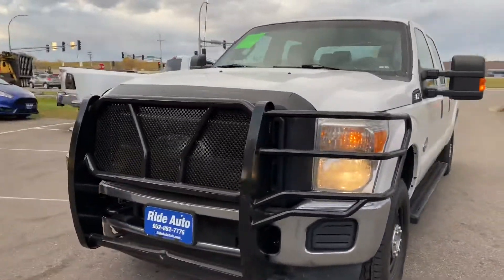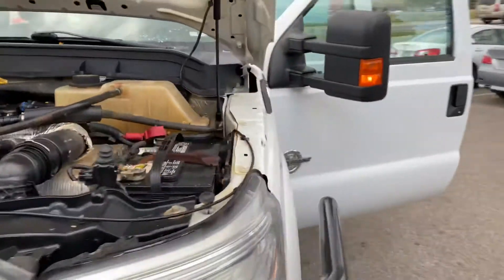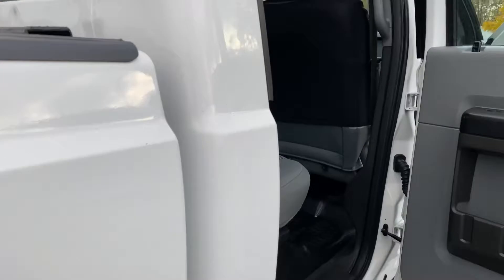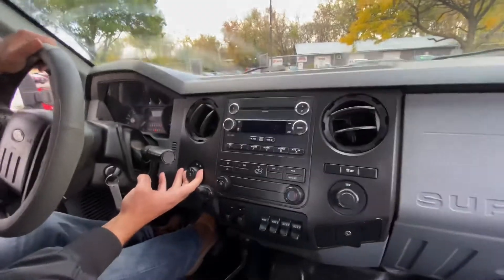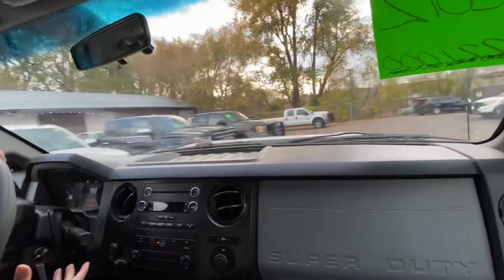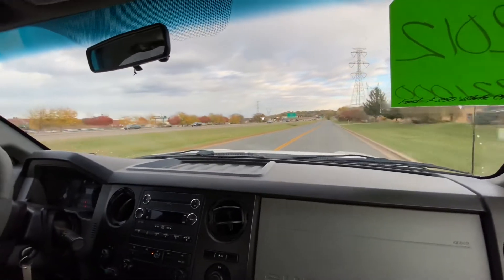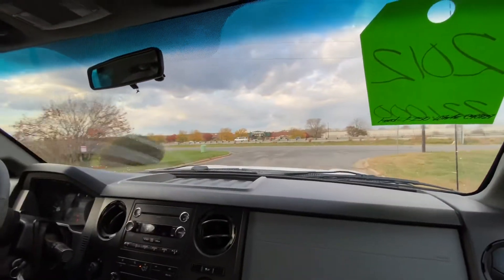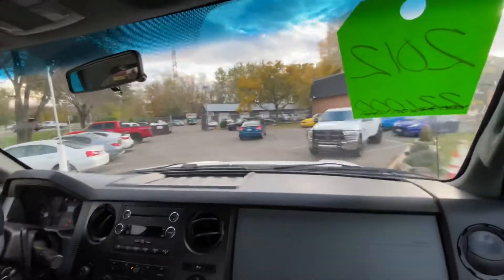2012 Ford F-250 stock # 20250